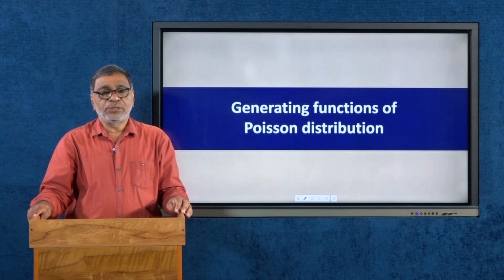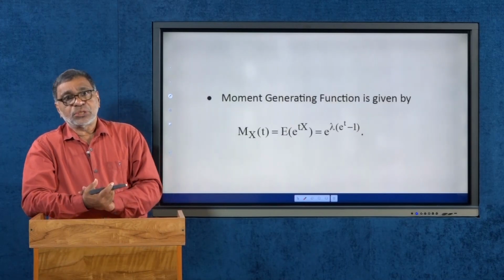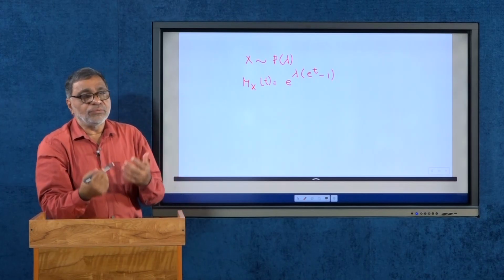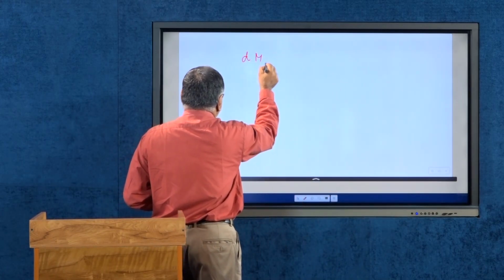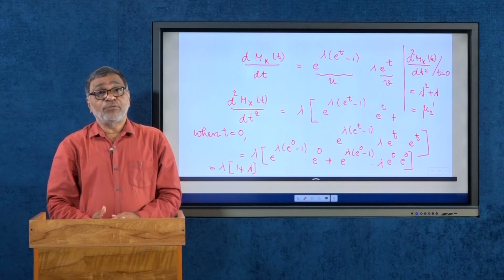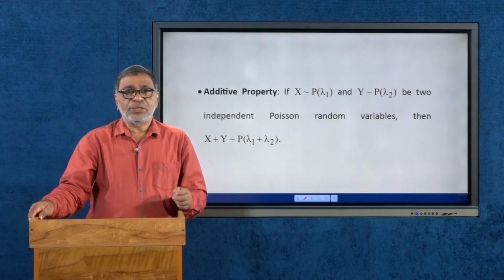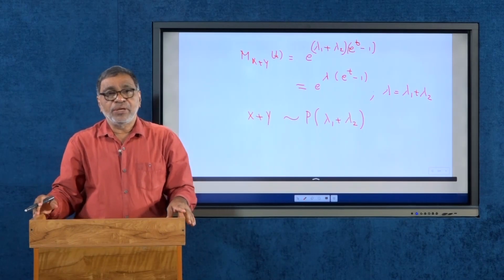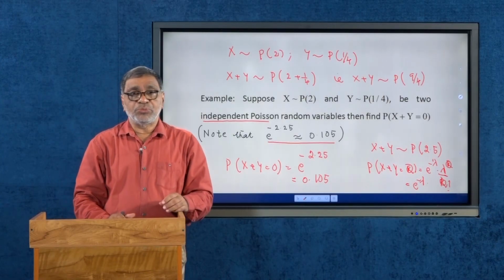13. Generating functions of Poisson distribution